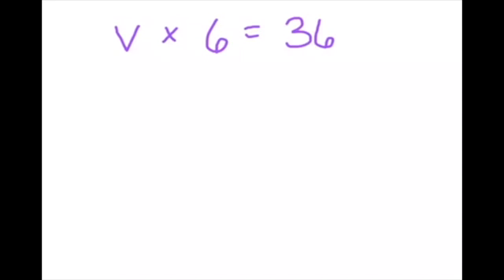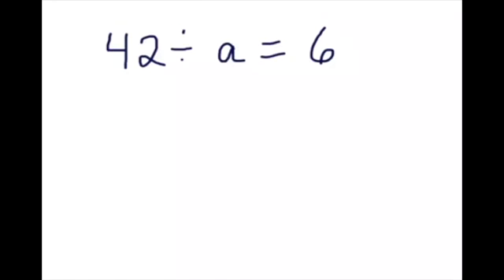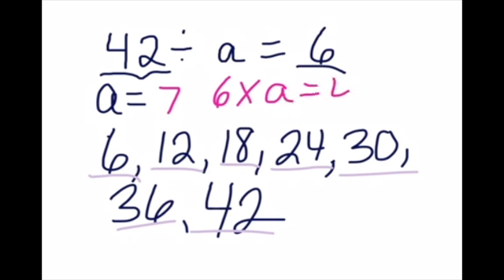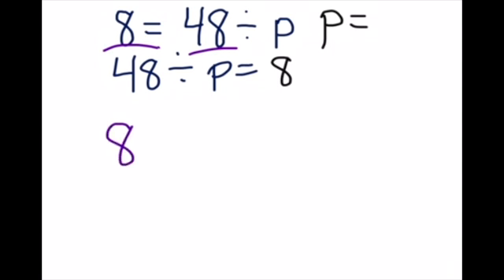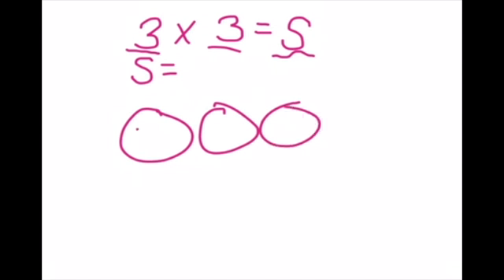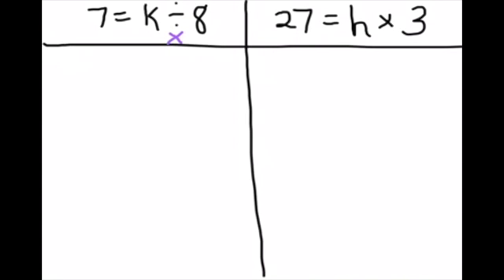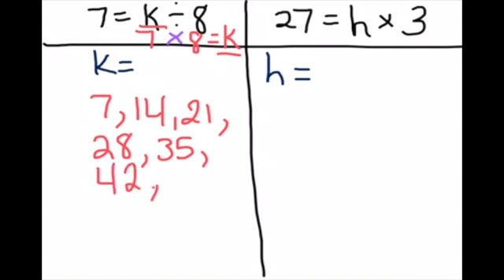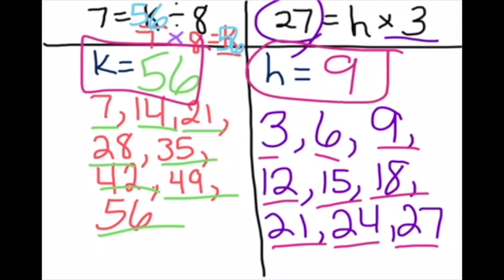Tuesday, January 12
This video is about Tuesday, January 12